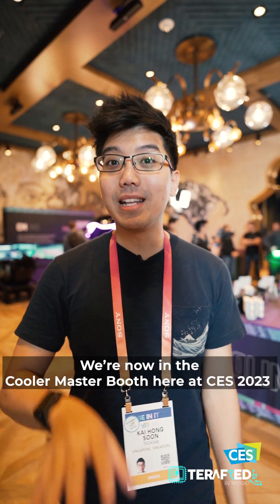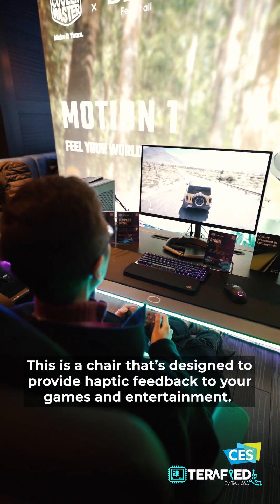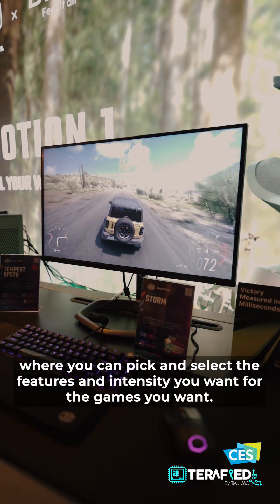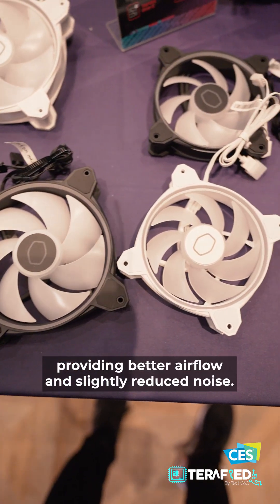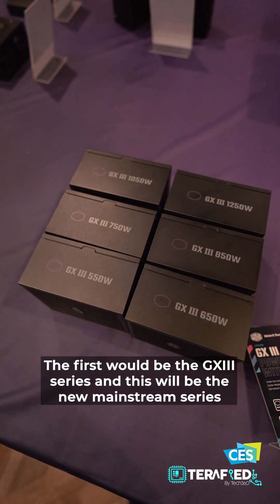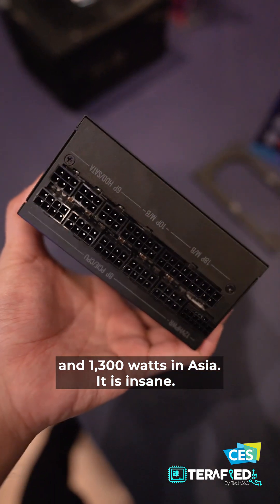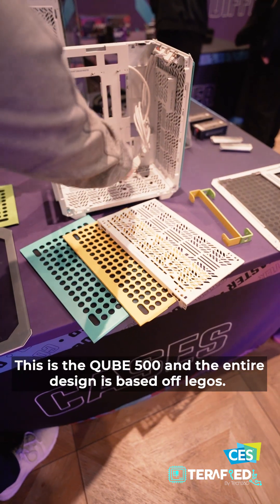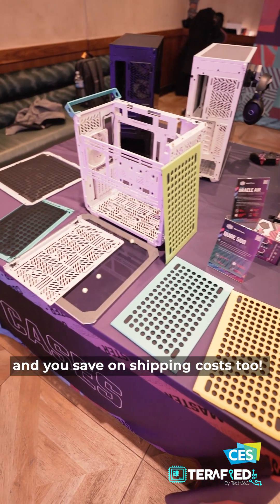CES 2023: Cooler Master Shows Off 1,300W SFX PSU, QUBE 500 "Lego" PC Case & More!